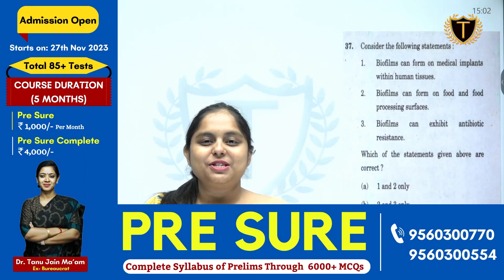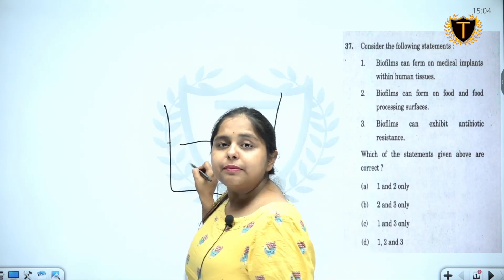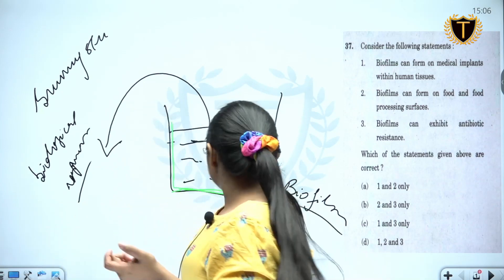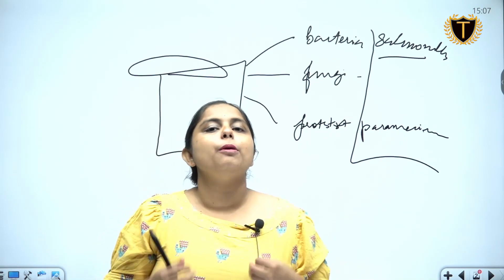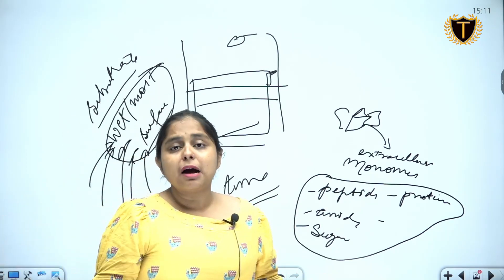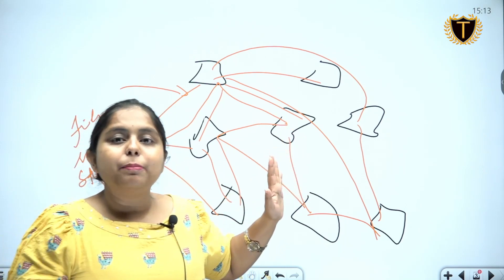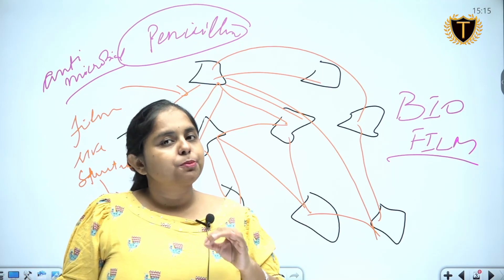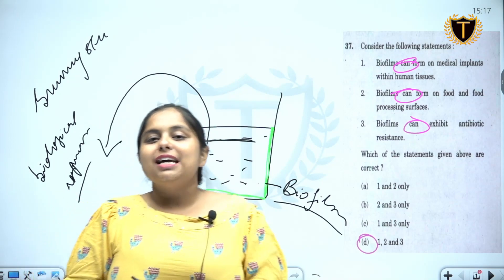Lecture- 16 | BIOFILM | S.A.T.R.A.P | Aadharshila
A biofilm is a community of microorganisms that attach to a surface through secretions. The secretions protect the cells within the biofilm, and the surface provides nutrients for growth and cell function. Biofilms can include bacteria, fungi, and protists. Some examples of biofilms include:
Dental plaque
Pond scum
Slime on shower tiles
Slippery coating on pond rocks
Biofilms can play a significant role in the persistence of bacterial infections. Bacteria within a biofilm are more resistant to antibiotics than planktonic bacteria.

Exciting News for UPSC Aspirants! Introducing our "Pre Sure IAS Prelims 2024 Batch" for intensive preparation. 📚

Admission open :- Philosophy Mentorship Program (PMP) 2023-24

🎓 BA + UPSC
🎓 MA + UPSC
🎓 Diploma + UPSC

🚀 𝑱𝒐𝒊𝒏 𝒐𝒖𝒓 𝑻𝒂𝒕𝒉𝒂𝒔𝒕𝒖-𝑰𝑪𝑺 𝑯𝒊𝒏𝒅𝒊 𝑪𝒉𝒂𝒏𝒏𝒆𝒍🚀